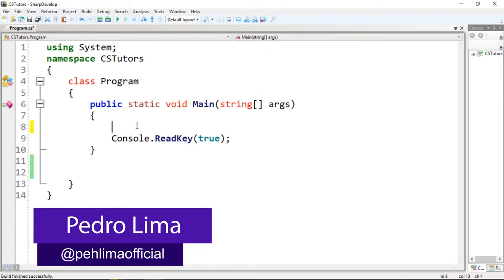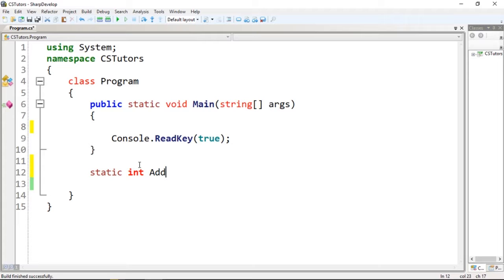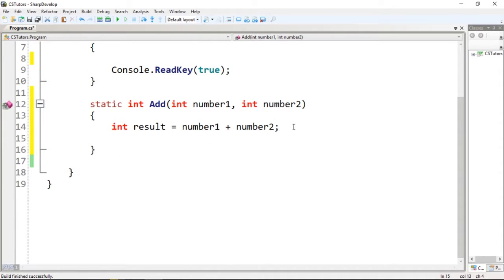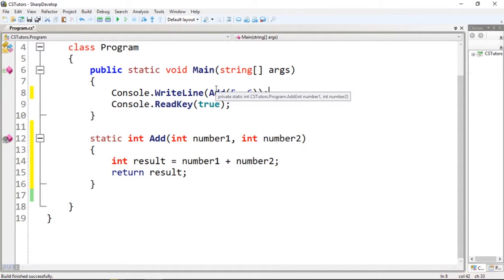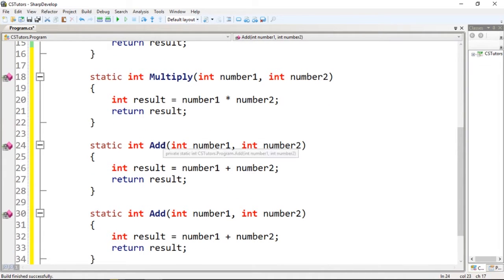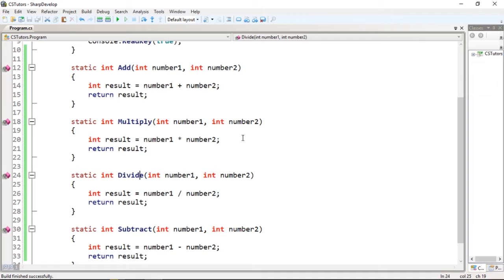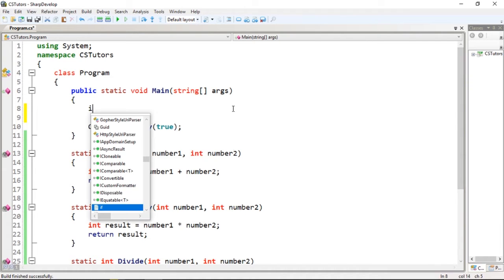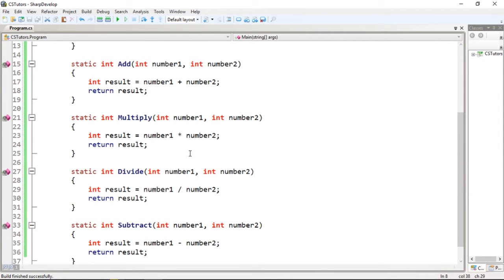#25 C# TUTORIAL - METHODS RETURN A TYPE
Hi guys and welcome to another video! In this video we're talk about methods in C# and how to return a type with methods.